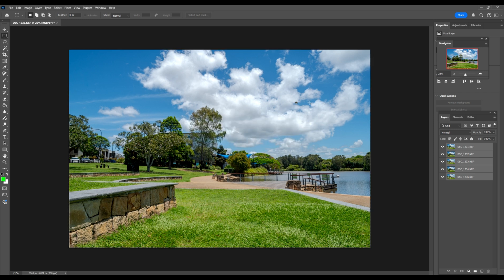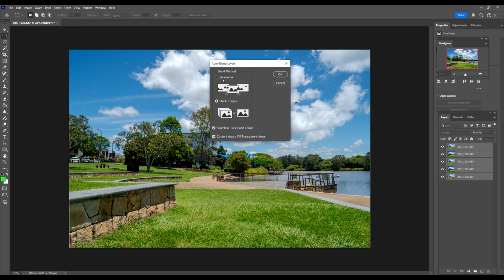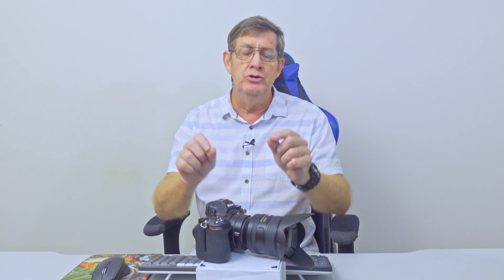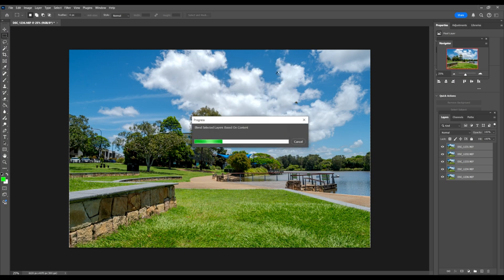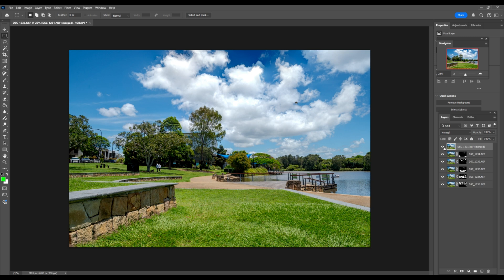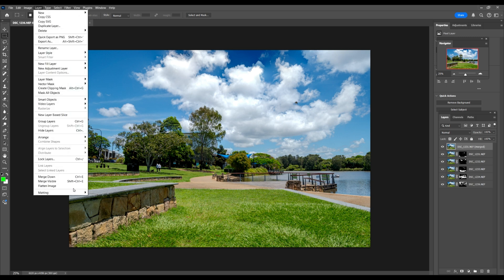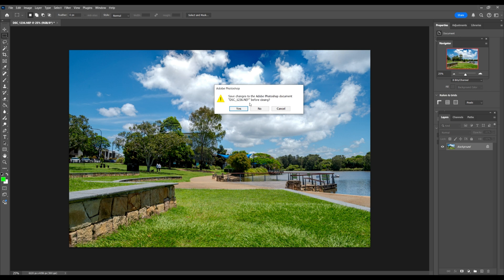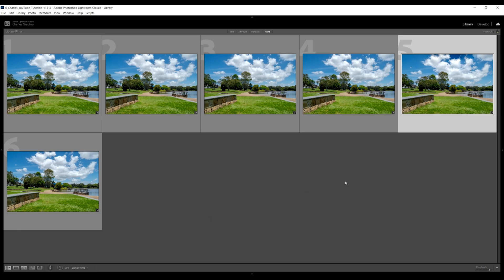Beginners Guide to Focus Stacking Your Images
Focus stacking photos maximise the depth of field by merging photos with different focus points. This Beginners Step-by-Step Tutorial will guide you through the process from capturing the photos to editing them in Lightroom and Photoshop.

Video Time-line
00:00 Intro
00:10 Beginners Guide to Focus Stacking
02:26 Focus Stacking Example No1
04:25 Focus Stacking Example No2
05:47 Focus Stacking Example No3
06:56 Editing your photos in Lightroom
07:55 Using Photoshop to Focus Stack your photos
09:44 Using your Nikon Z Camera to Focus Stack your photos